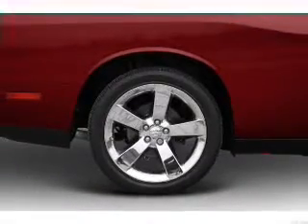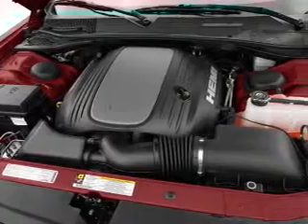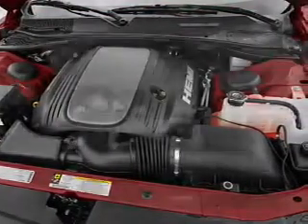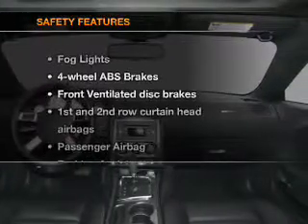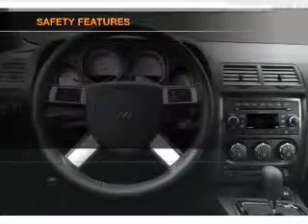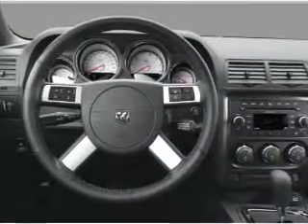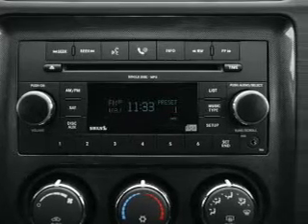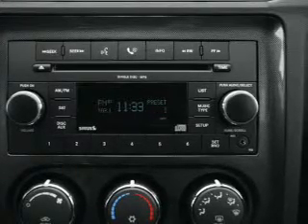2010 Dodge Challenger - Daphne AL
Year: 2010
Make: Dodge
Model: Challenger
Trim: R/T
Engine: 5.7 liter 8 cylinder 16 valve
Transmission:
Color: White
Mileage: 14155
Address:
27161 Hwy 98